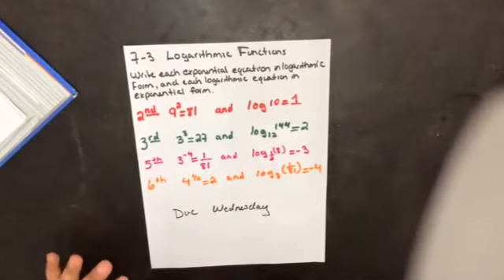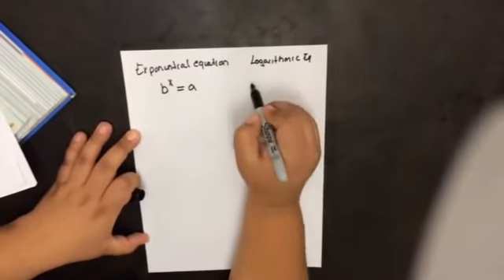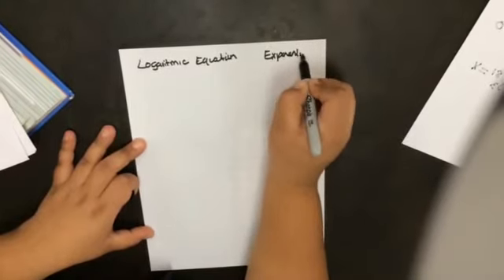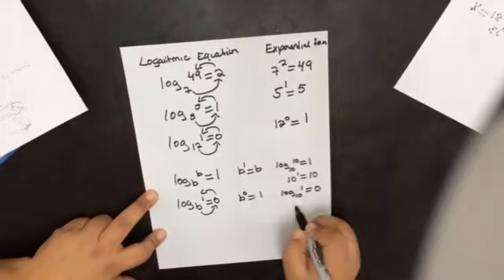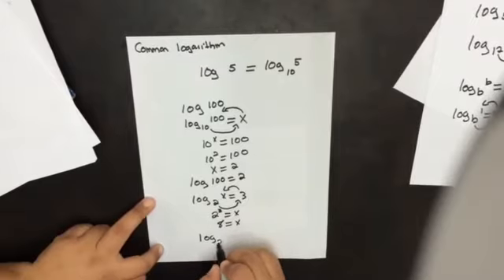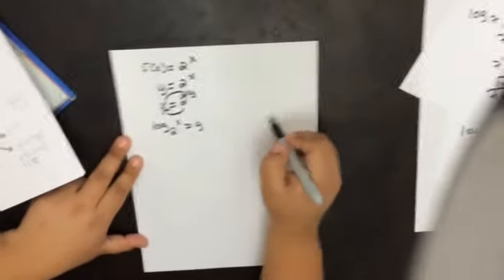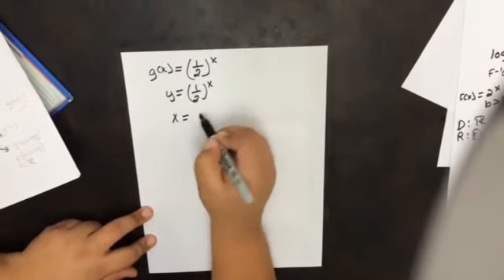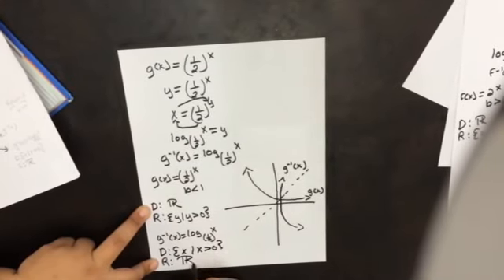Logarithmic Functions (and Exponential Functions)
This video shows you how to go from logarithmic equation to exponential equation, and then the other way as well.  The important thing is understanding the process of turning an exponential equation to a logarithmic equation and how to go the other way.  We need to be able to do this to solve for x.